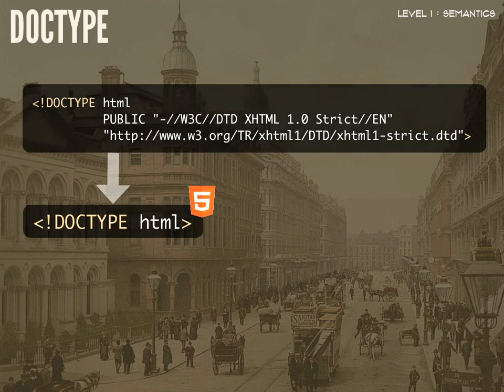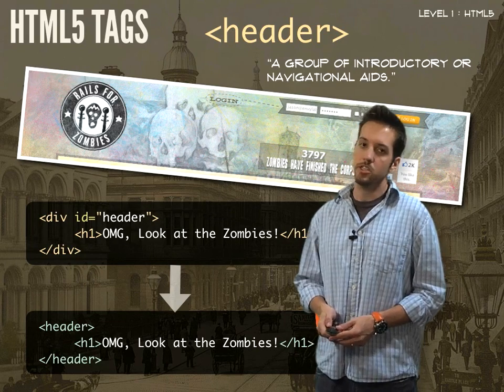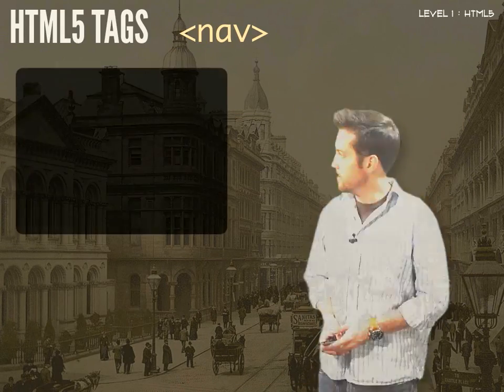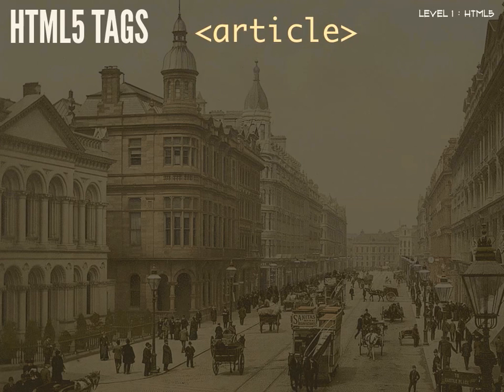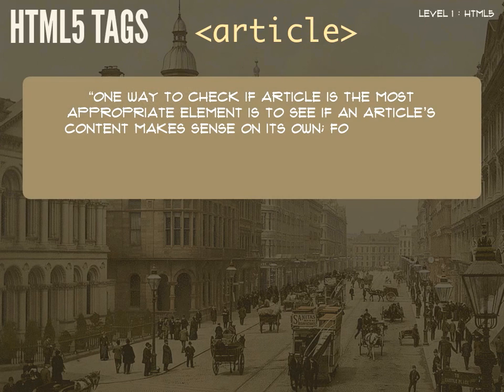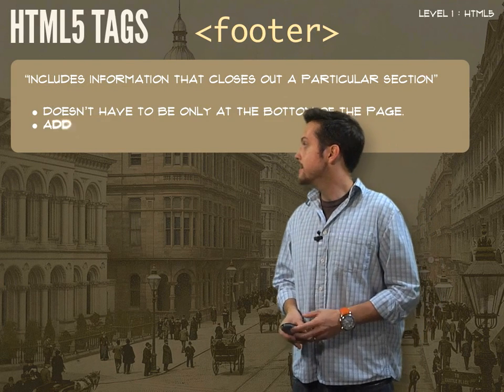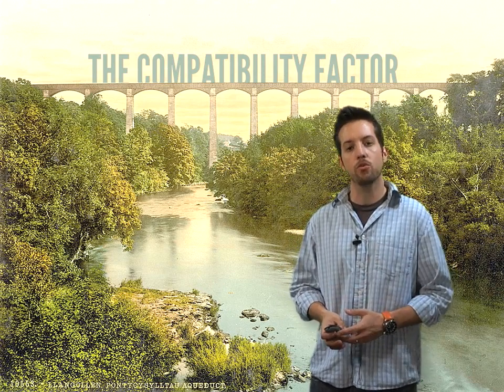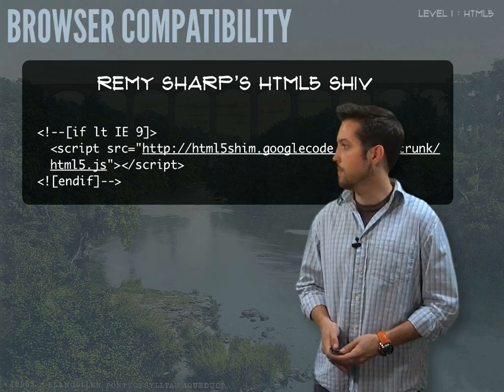1 New Tags on the Block